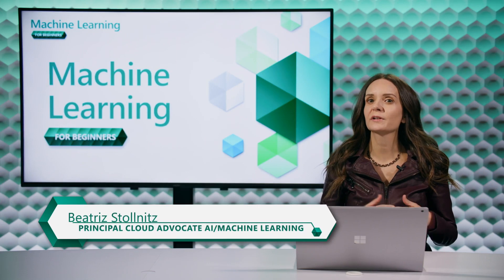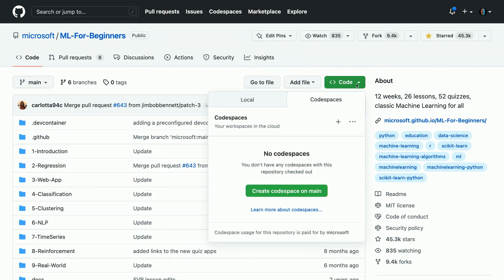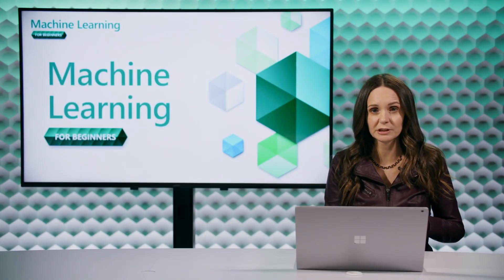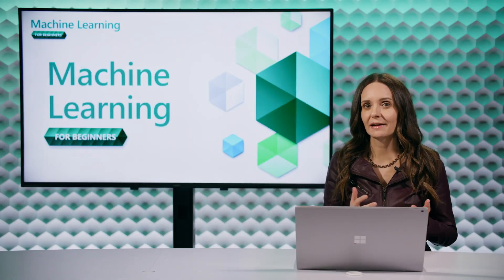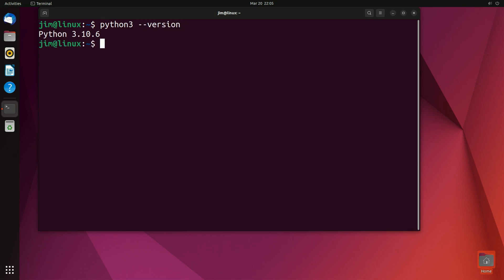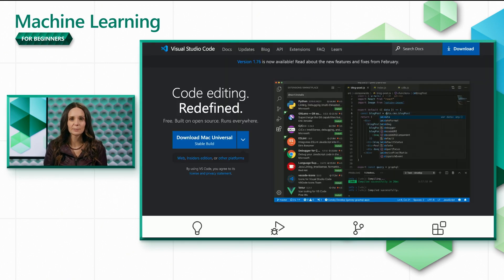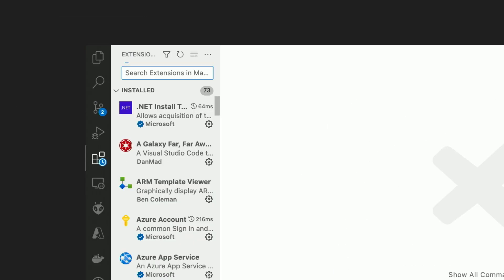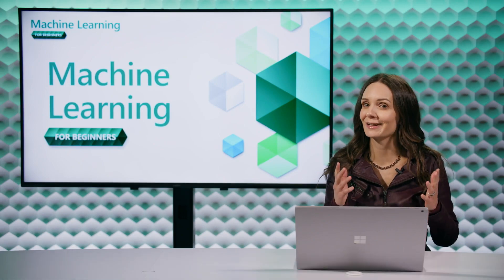Setup your tools ready to build Machine Learning models [Part 4] | Machine Learning for Beginners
🛠⚙️🔧 Welcome to Lesson 4 of our Machine Learning for Beginners course, presented by Bea Stollnitz, a Principal Cloud Advocate at Microsoft! In this video, we'll walk you through the tools you need to work with the ML code in the repo associated with this video series. As you progress in your machine learning journey, you'll develop your own preferences for tools and workflow, but for now, we'll focus on the most basic set of tools that require the least configuration.

We'll provide step-by-step instructions for setting up your development environment on Windows, macOS, and Linux, so you can easily follow along with the rest of the course.

Don't forget to subscribe and hit the notification bell 🔔 so you won't miss the next video in this series, where we'll dive into regression and get ready to start writing and running some ML code. See you there!

0:00 - Intro
0:36 - Using GitHub Codespaces to run the notebooks in this course
1:08 - Install Python on Windows. macOS or Linux
2:48 - Jupyter notebooks
3:07 - Install VS Code
3:25 - Install the Python extension for VS Code
3:41 - Install Git on Windows